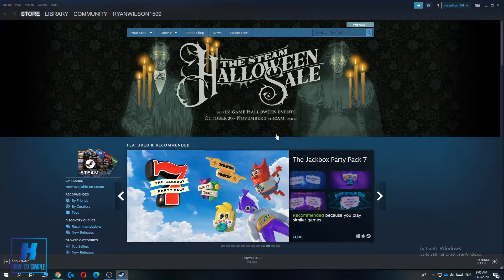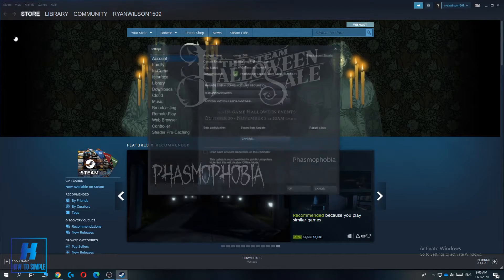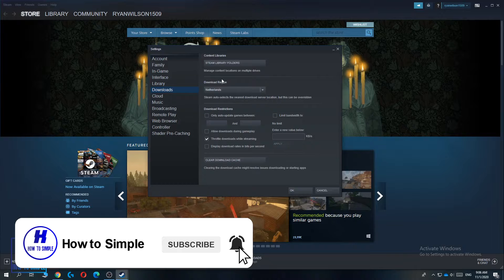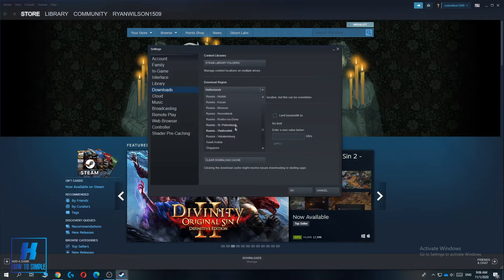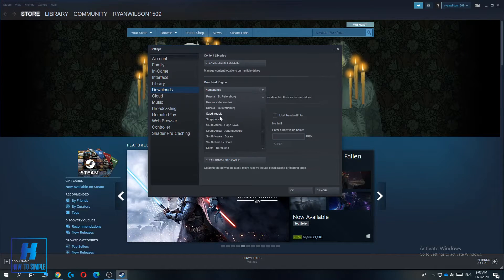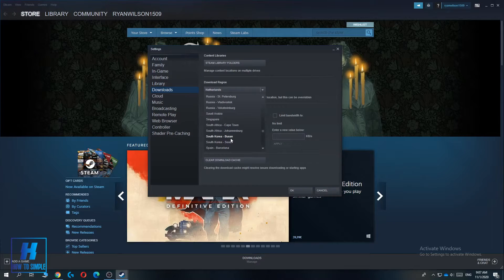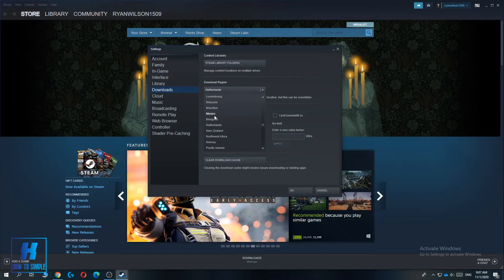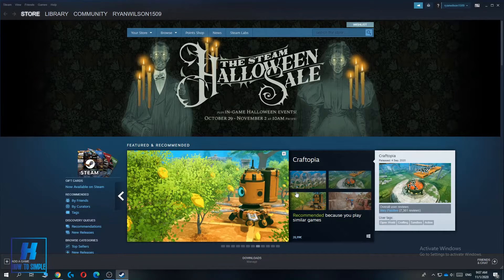How to Make Steam Download Faster! (Easy 2025)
In this video I'll show you how to make steam games download faster. The method is very simple and clearly described in the video. Follow all of the steps in the video, and increase steam download speed.

1. go to steam
2. go to settings
3. change the folder location
4. get fast install speed

That's how you can download steam games faster!